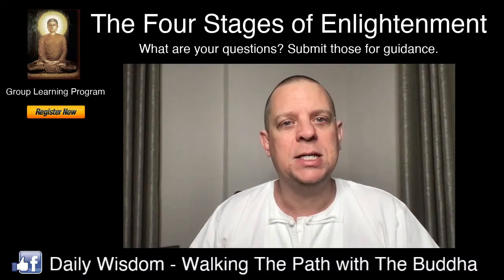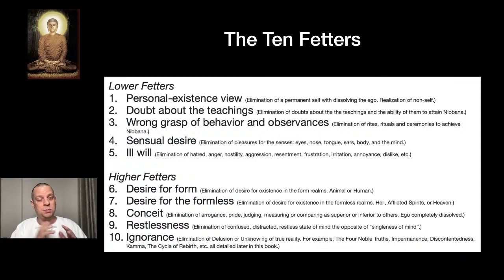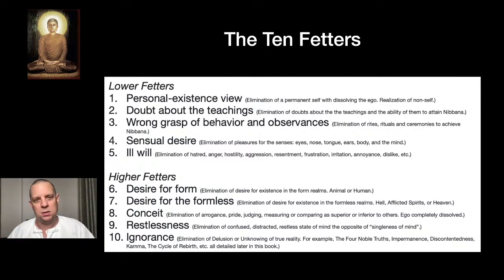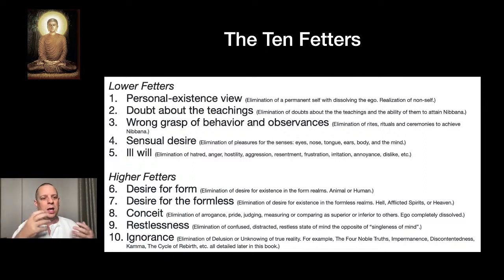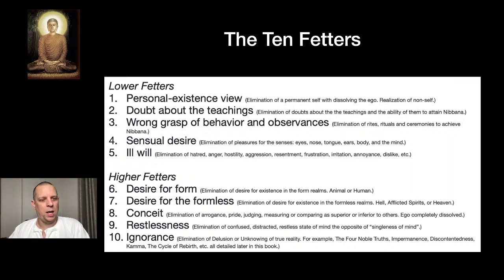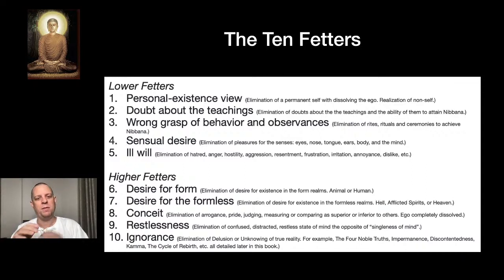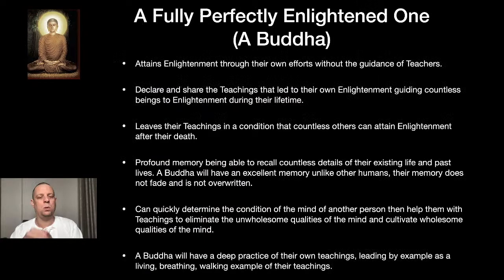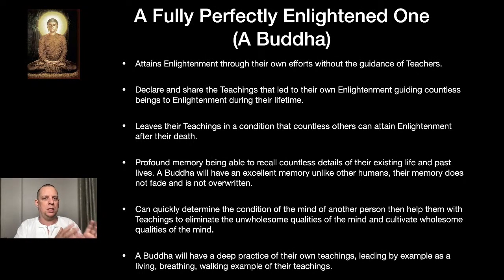The Four Stages of Enlightenment & The Ten Fetters - (Group Learning Program)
In order to attain Enlightenment through Gotama Buddha's teachings, a practitioner will need to eliminate The Ten Fetters from the mind. But what are The Ten Fetters and how do you eliminate them?

In this LIVE Stream and Interactive Learning Session, David will share what are The Ten Fetters and how to eliminate them. He will then discuss The Four Stages of Enlightenment and how eliminating The Ten Fetters leads to The Four Stages of Enlightenment on our journey to the Enlightened mind.

Join our LIVE Streams or the LIVE Interactive Classroom - Sunday, Wednesday, and Saturday @ 9:00 PM (Thailand Time)

Password: 999999

These teachings are offered freely to everyone who is interested to learn and practice Gotama Buddha’s teachings.

FREE Book - Developing a Life Practice: The Path That Leads to Nibbana

Support our efforts to share the teachings of Gotama Buddha with you and world-wide for all people using this link.

David Roylance is a dedicated practitioner and Teacher of Gotama Buddha’s teachings who has been part of the Thai community since 2001.

He visited Thailand for the first time in 2002 and brought the Traditional Thai Healing Arts back to the United States of America to share with people in the Western World.

His Traditional Thai Healing Arts centers located in the Washington DC area provided traditional Thai healing arts to clients and educational opportunities to students to explore the Thai healing arts, Thai culture, and the teachings of Gotama Buddha.

David is a published author with books on the topics of Traditional Thai Healing Arts and The Path That Leads to Nibbana.